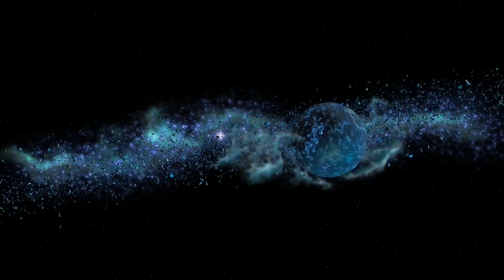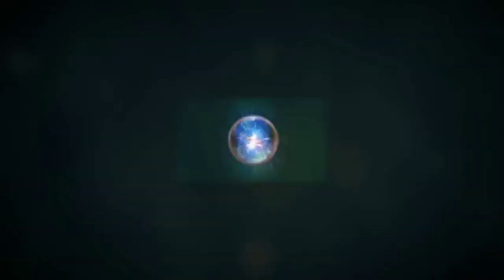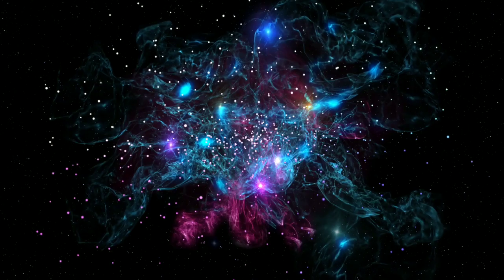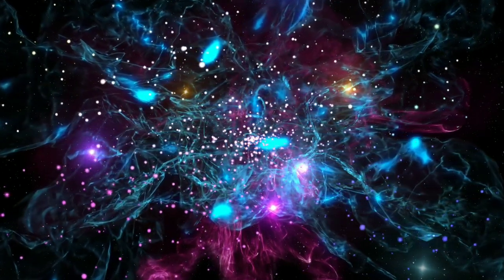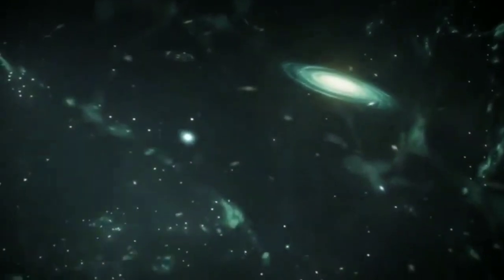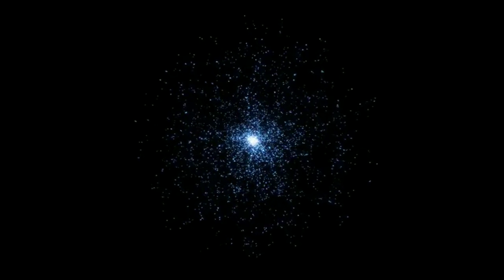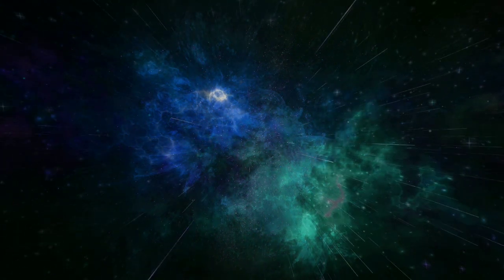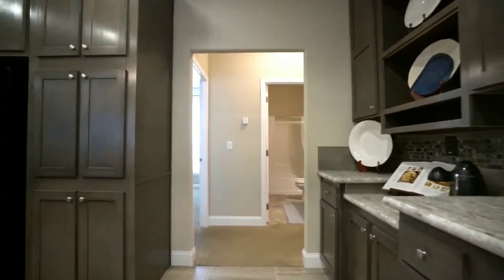Untold truth about the origin of the universe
The origin of the universe,the Big Bang theory, has dominated the discussion. Proponents of the Big Bang maintain that, between 13 billion and 15 billion years ago, all the matter and energy in the known cosmos was crammed into a tiny, compact point. In fact, according to this theory, matter and energy back then were the same thing, and it was impossible to distinguish one from the other.